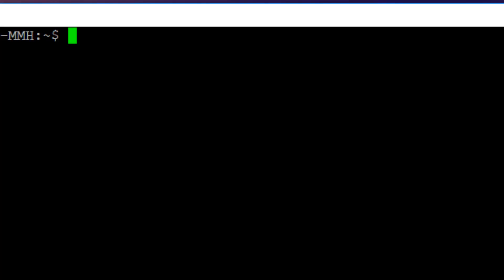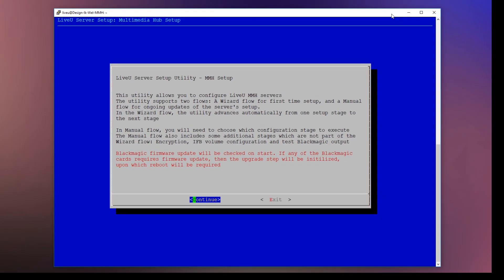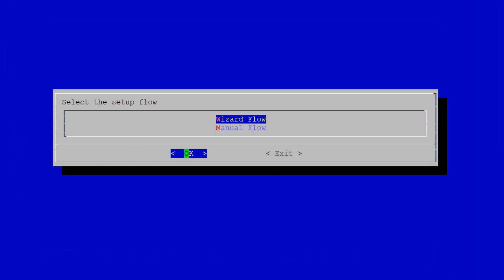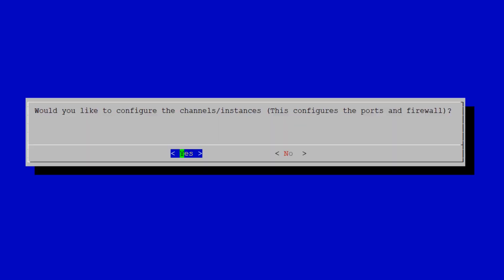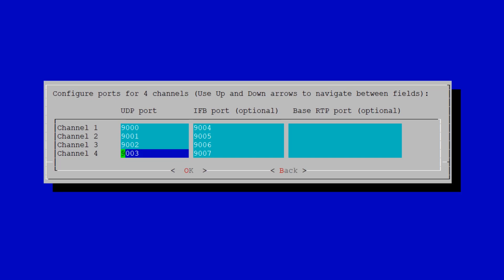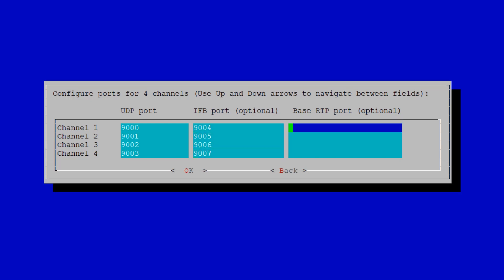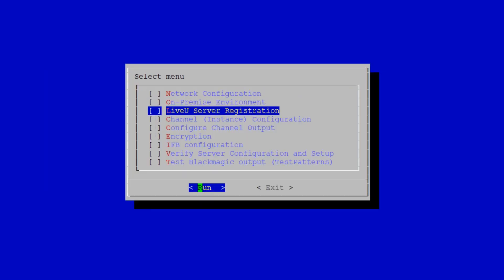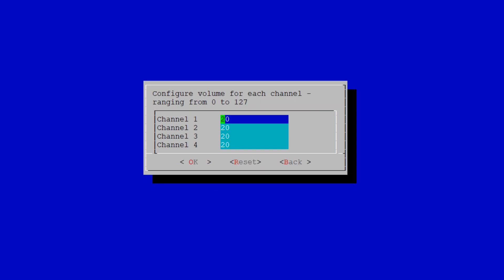How to set up IFB for Wireless At Home Productions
Learn step by step how to add IFB to your live productions. Tutorial series presented by Tech Condo in collaboration with LiveU.

for more information on the LU300 HEVC.